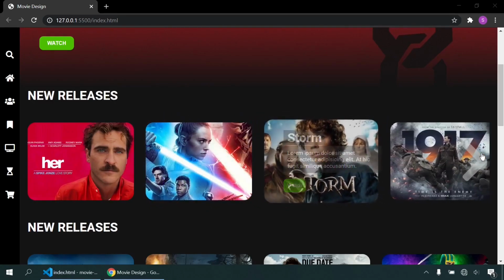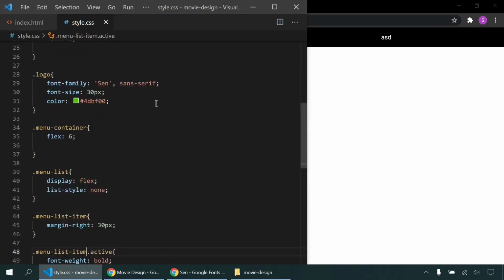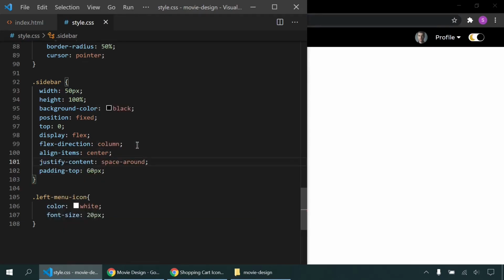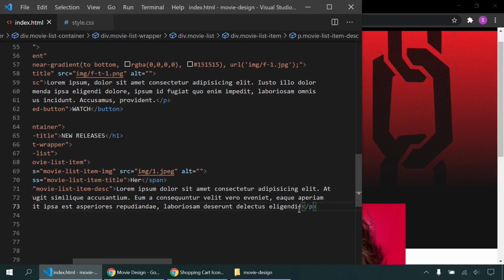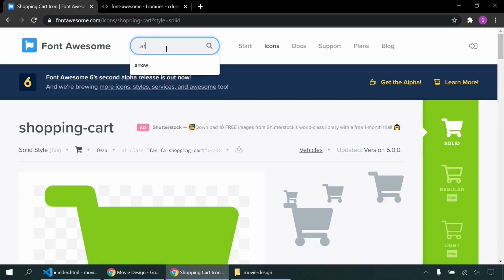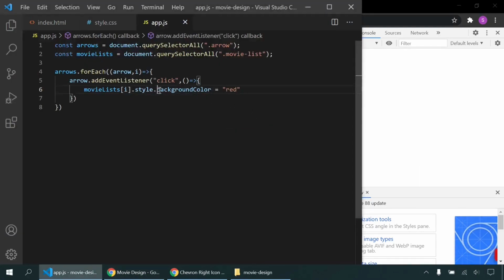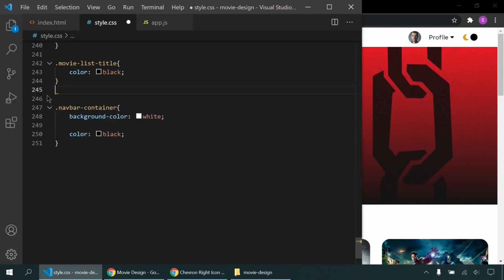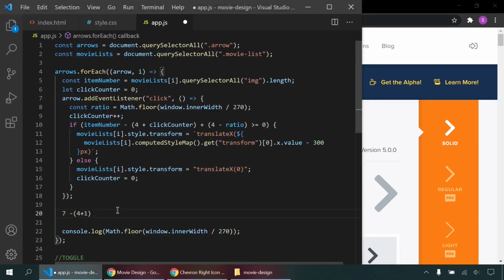y2mate com Create a Movie Website in 90 min HTML CSS Javascript 1080pFHR